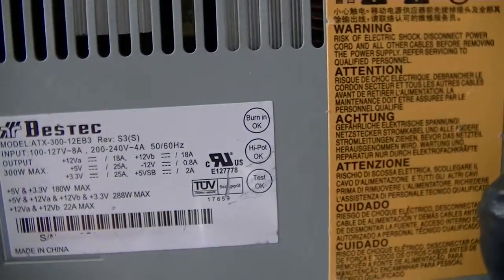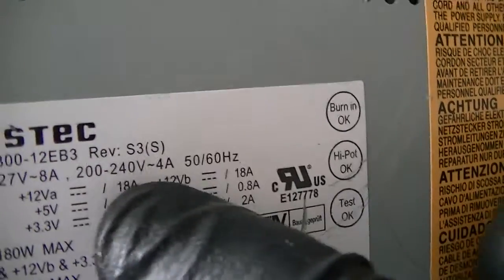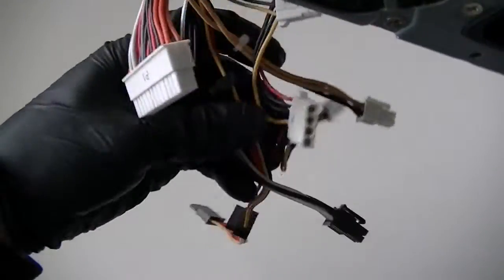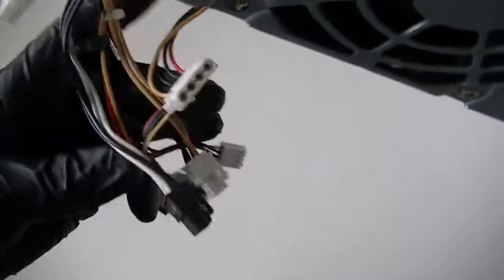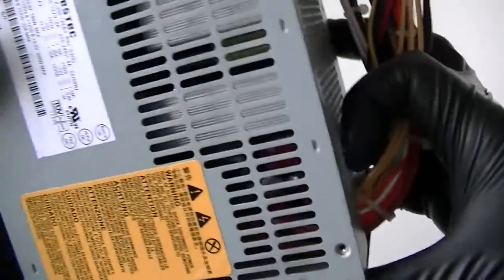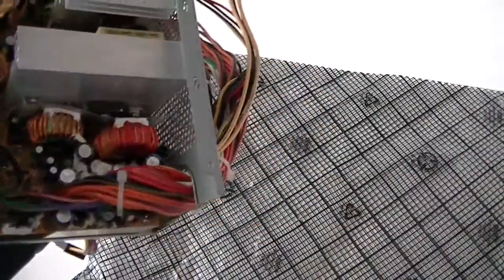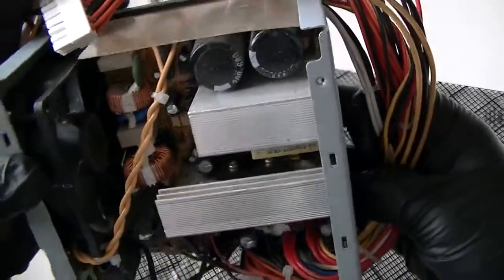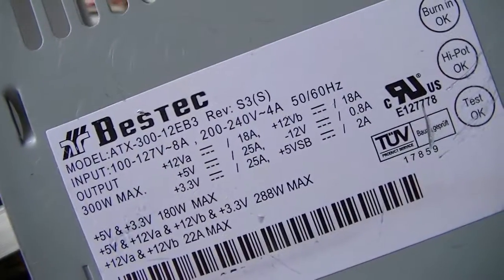Bestec ATX-300-12EB3 300W Power Supply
Bestec ATX 300 12EB3 Rev:S3 (s) 300W Power Supply Overview, View inside board unit.